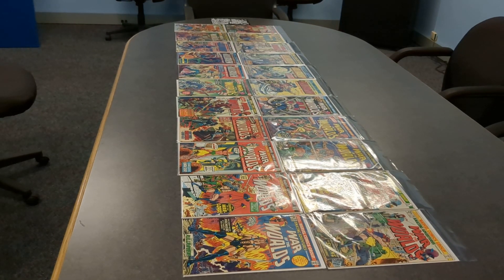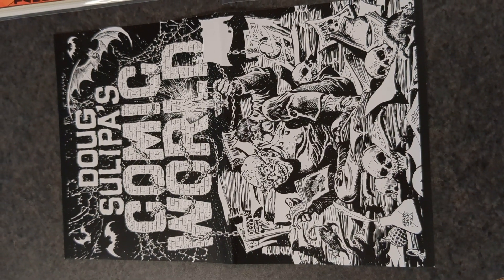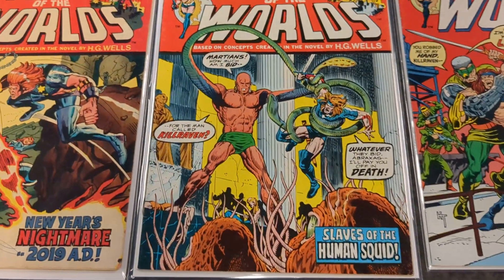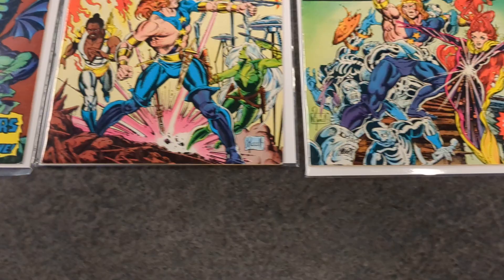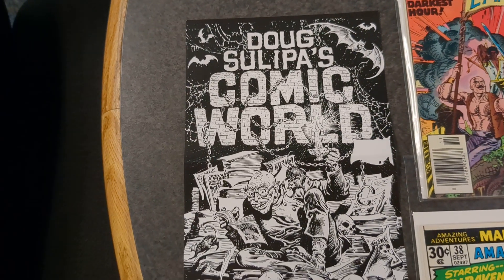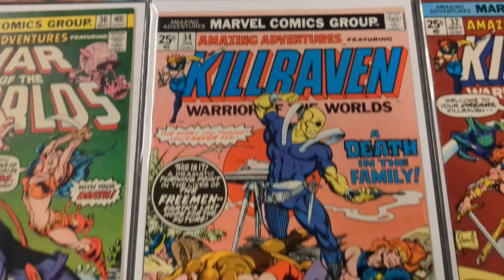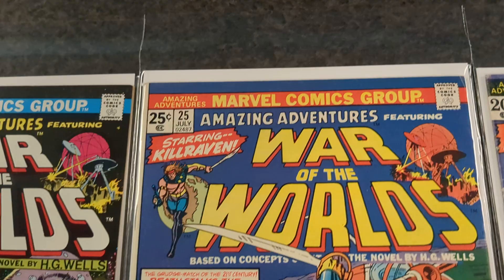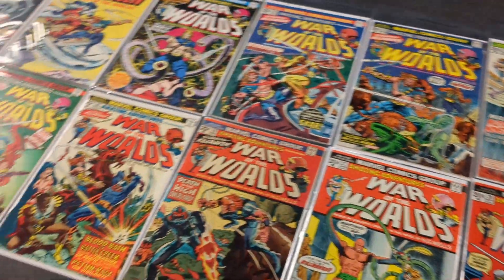War Of Worlds / Killraven complete comic book series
I ordered this complete comic book set from Doug Sulipa's Comic World
He has an Ebay store. Lots of great comics for sale. This order was packaged in a quality box with bubble wrap. All the comics were packaged
with bags and boards. A really great place to purchase comics from.